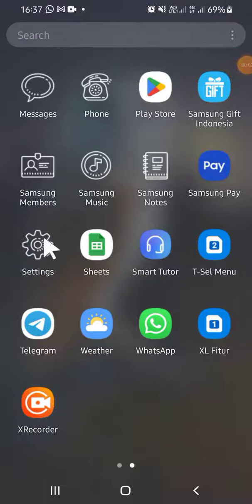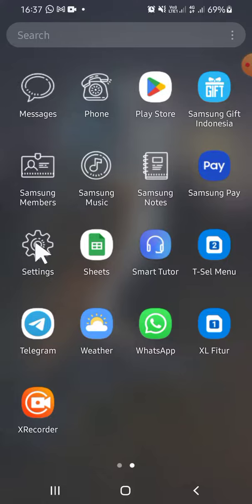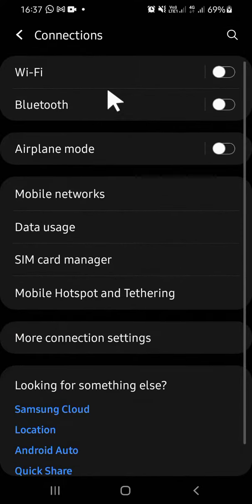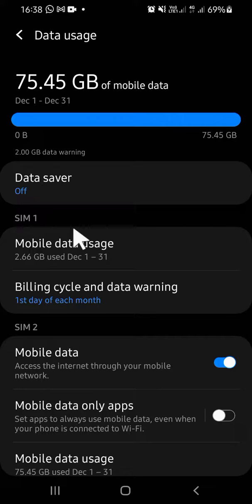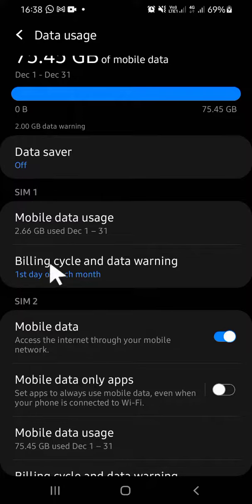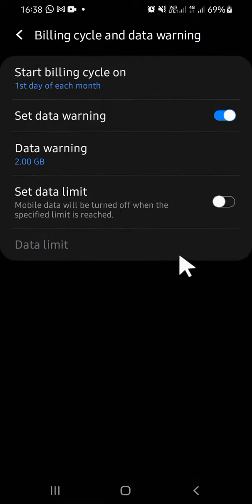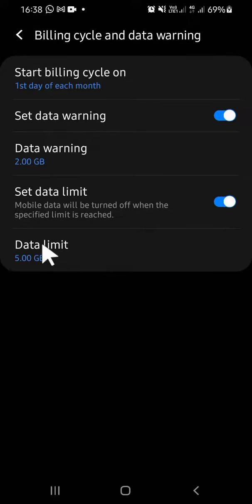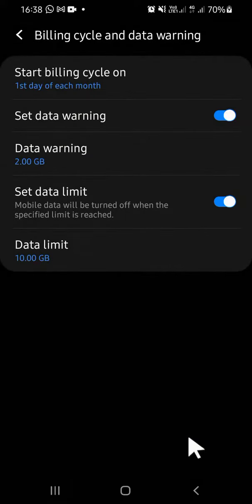Keep Your Data Usage on Track! How to Set Data Limit to Control Data Usage on Android Phone?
Is your data usage skyrocketing, and you're looking for ways to keep it in check? Look no further! In this tutorial, we'll guide you through the process of setting a data limit on your Android phone, helping you take charge of your data consumption.